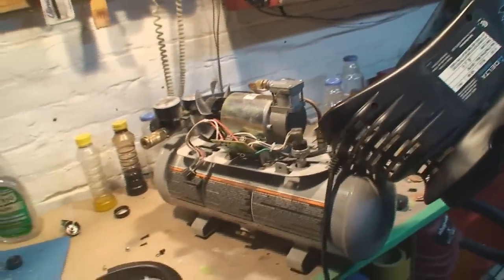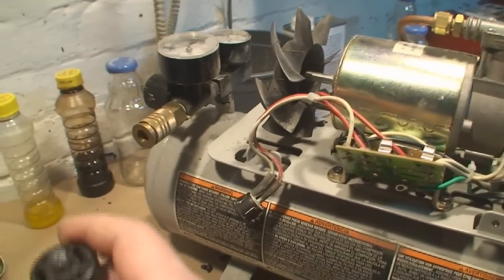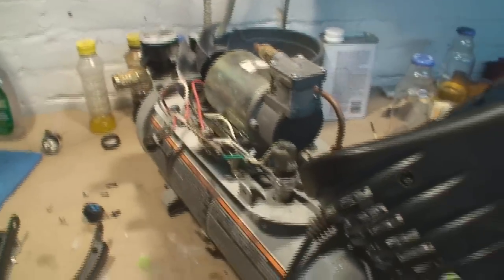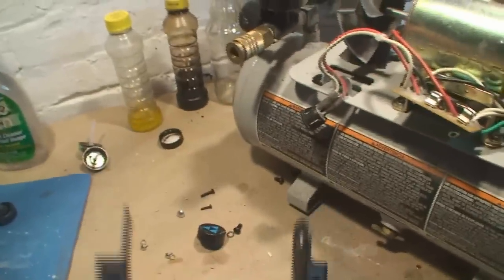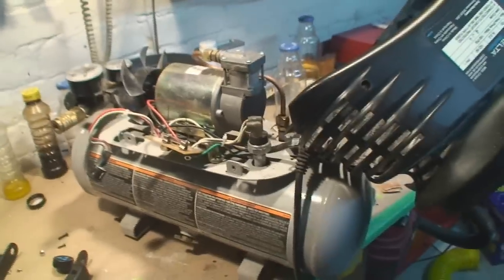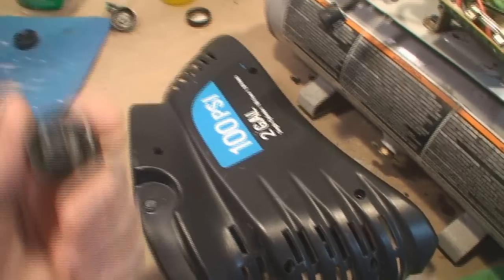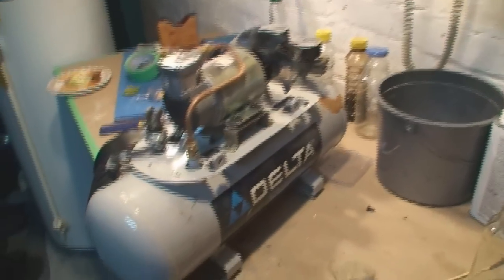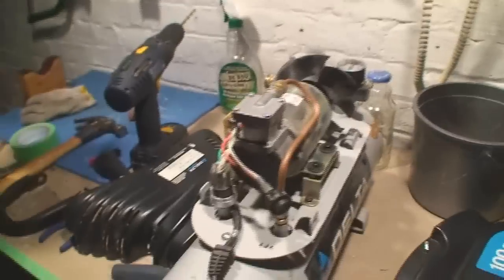Burnt Compressor FAIL DAVE GETS ELECTROCUTED !!!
My junk air compressor died and I tried to get it going again. I think its burnt..I get an electric shock off the thing which is pretty funny CHEERS !